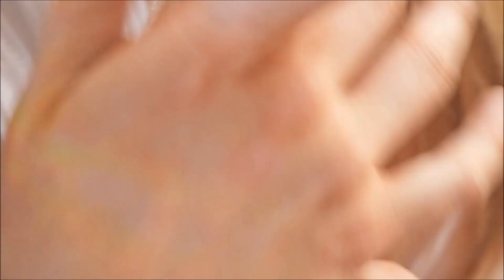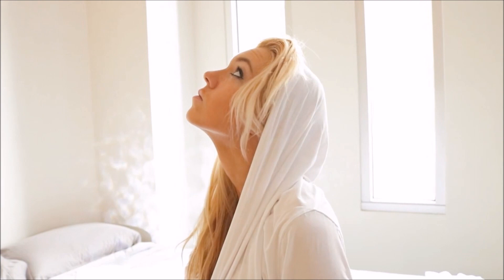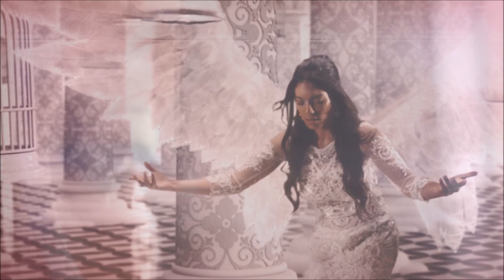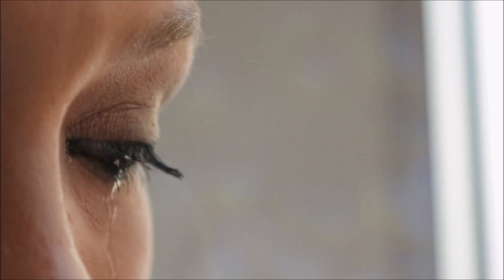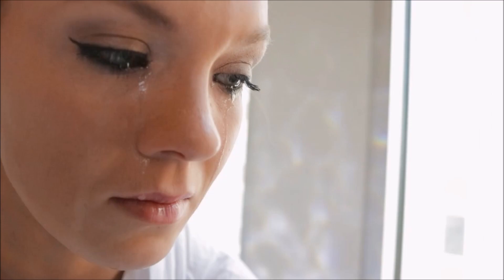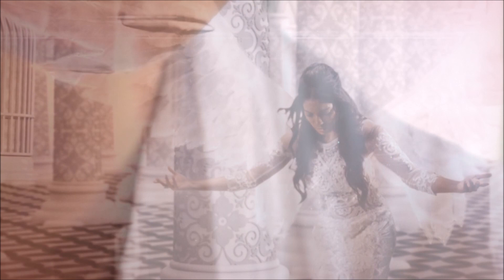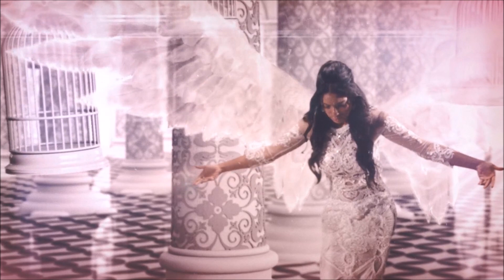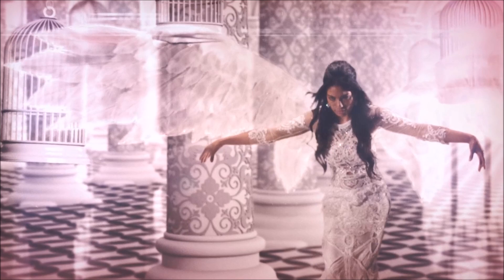Donna Taggart - Jealous Of The Angels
In the memory of family members and friends that I've lost.